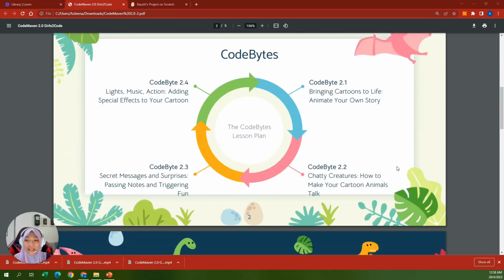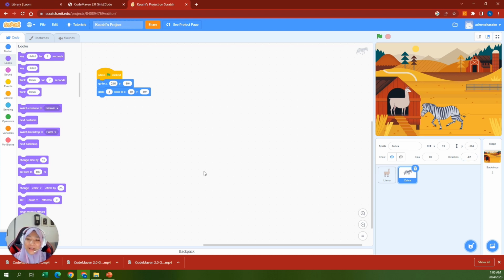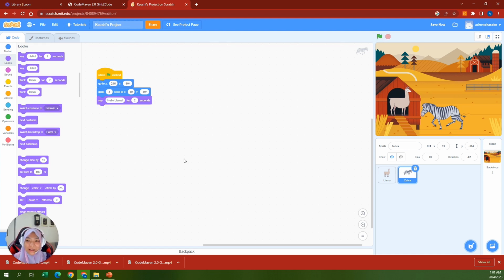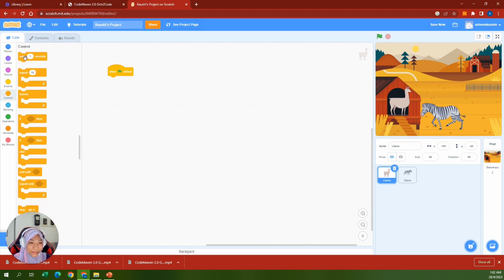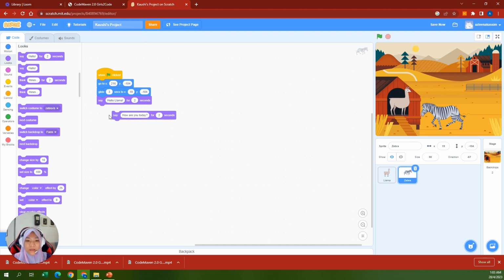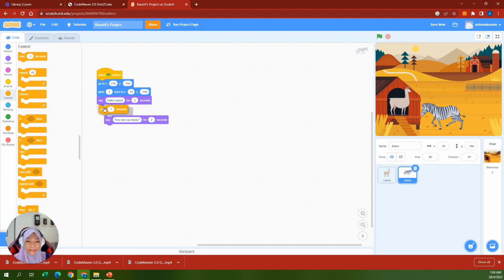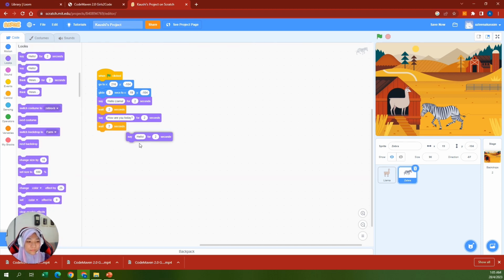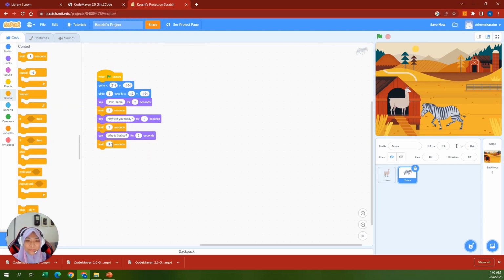CodeByte Episode 2 - Chatty Creatures: How to Make Your Cartoon Animals Talk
Are you excited for 𝗖𝗼𝗱𝗲𝗕𝘆𝘁𝗲𝘀? Let's now wait any longer and join us on the CodeMaven Website and Social Media from 𝟮𝟴 𝗔𝗽𝗿𝗶𝗹 𝘁𝗼 𝟭 𝗠𝗮𝘆 for an exciting lineup of events!

Get ready for the 𝘀𝗲𝗰𝗼𝗻𝗱 𝗲𝗽𝗶𝘀𝗼𝗱𝗲 𝗼𝗳 𝗖𝗼𝗱𝗲𝗯𝘆𝘁𝗲𝘀 on 𝗦𝗮𝘁𝘂𝗿𝗱𝗮𝘆, 𝟮𝟵 𝗔𝗽𝗿𝗶𝗹, featuring a series of mini online workshops (𝟭𝟱 𝗺𝗶𝗻𝘀 𝗲𝗮𝗰𝗵) that will leave you feeling inspired and empowered.🤯

We'll be posting 𝗻𝗲𝘄 𝗖𝗼𝗱𝗲𝗕𝘆𝘁𝗲 𝗘𝗽𝗶𝘀𝗼𝗱𝗲 daily at 𝟴 𝗣𝗠 on our website and social media, so be sure to tune in as we dive into the world of coding and technology together! 🙌